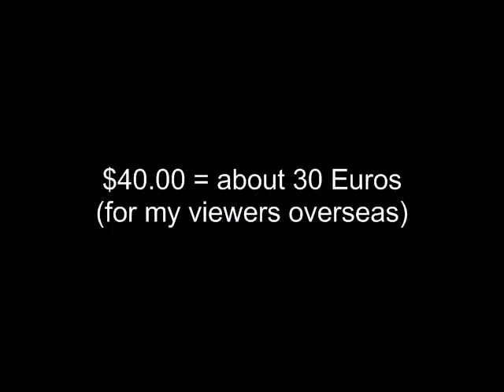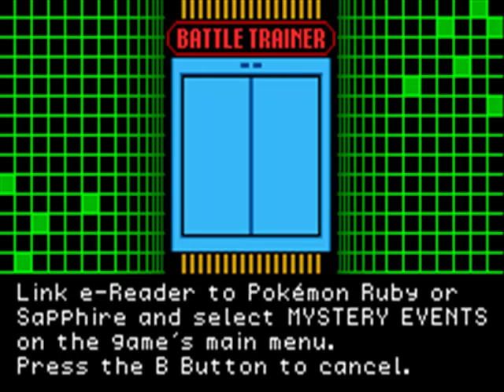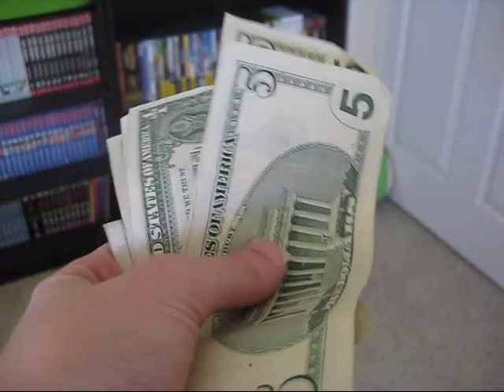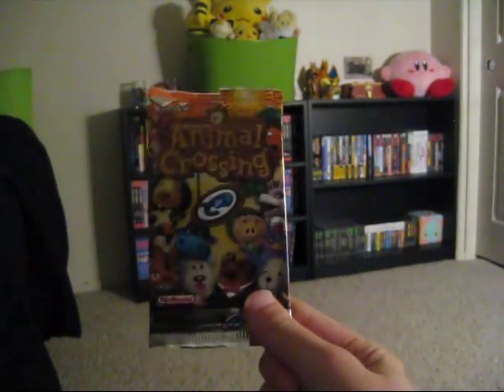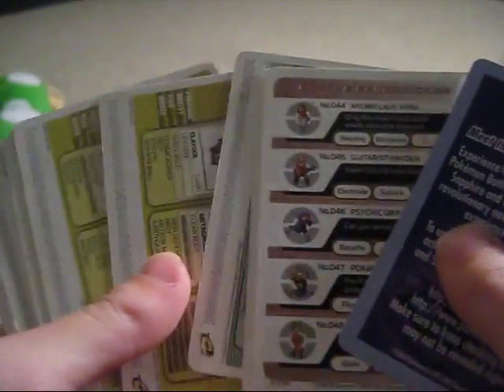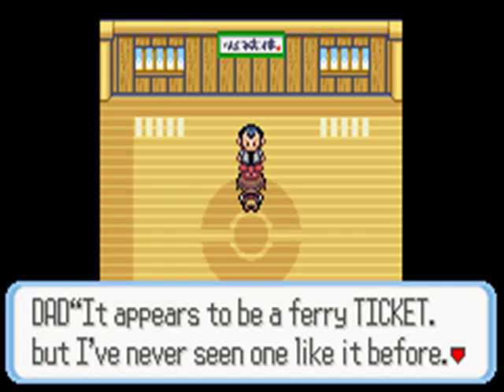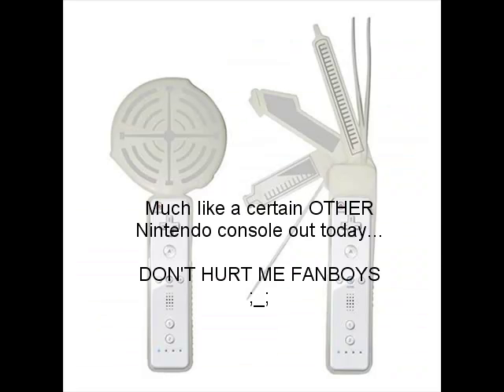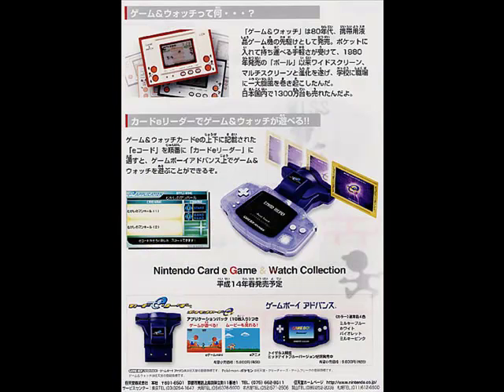GameBoy Advance E-Reader Review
This one took longer to make than usual because I had to buy a few more sets of cards in order to make this review (don't worry, I didn't spend too much money on it).

In concept, the E-Reader is okay, but it's numerous problems are what made it a failure.